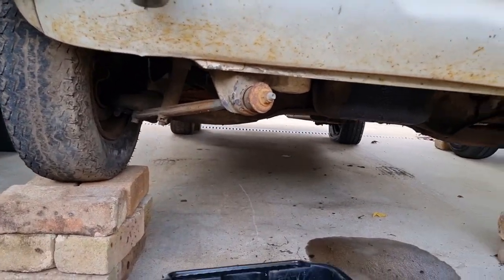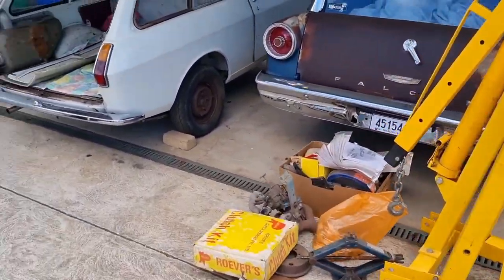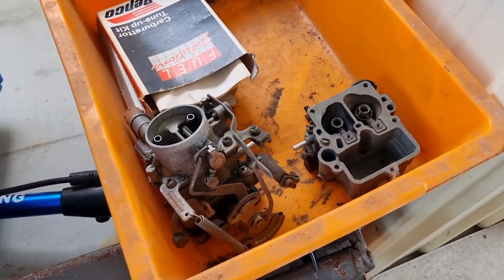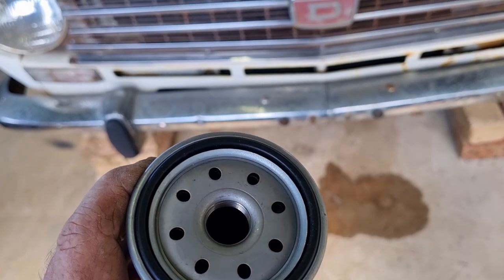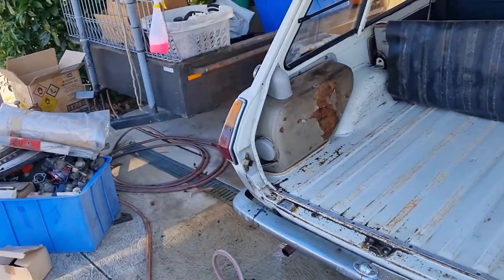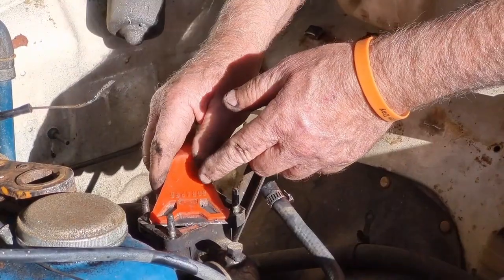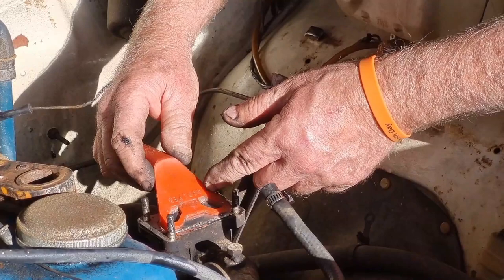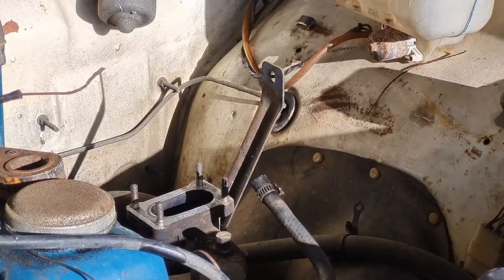Shed find 1968 Datsun 1000. We make it run bettererer.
We pop on a new (old) carby, make a gasket out of a bit of cardboard, and generally do everything the wrong way. Does it work???